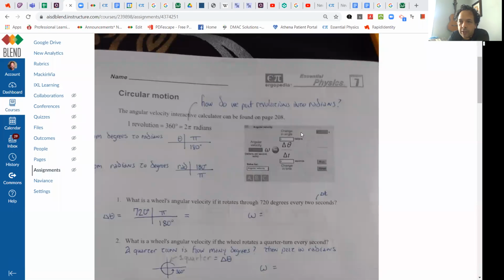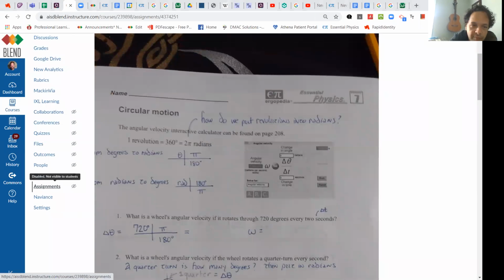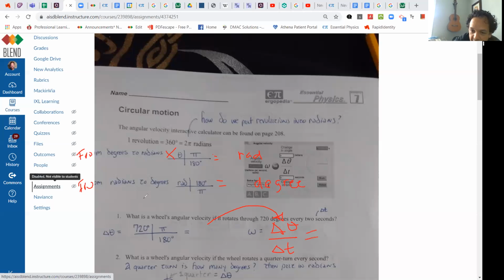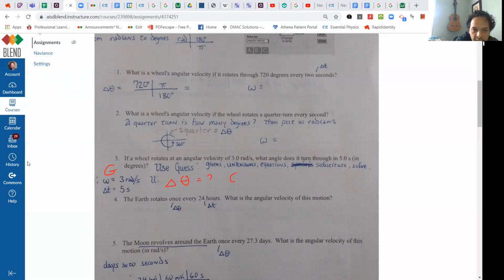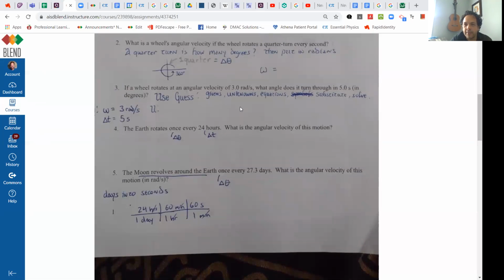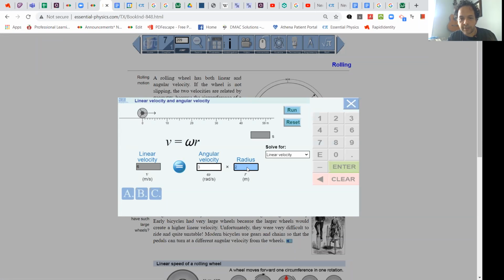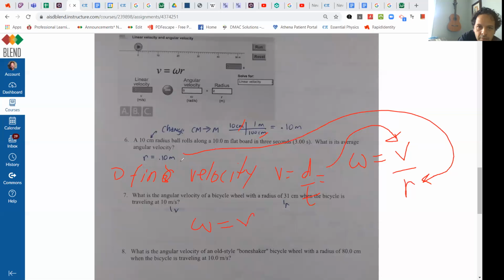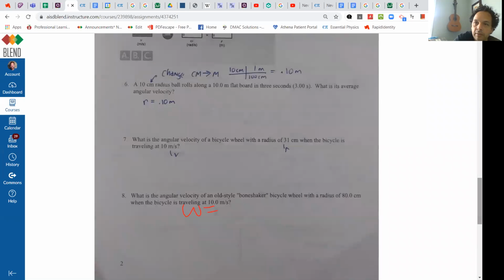Circular Motion Assignment 1 hints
Mr.Espinosa goes through some helpful hints.